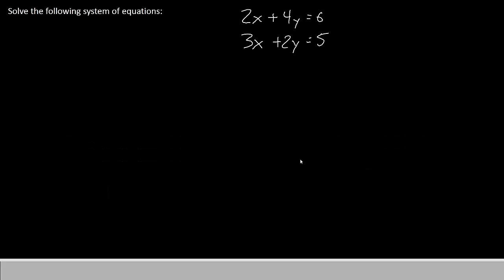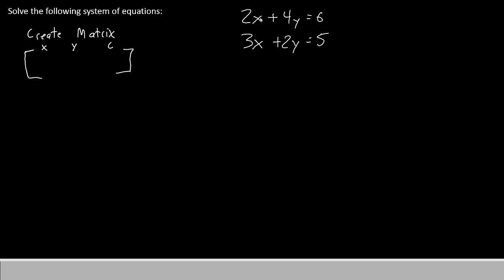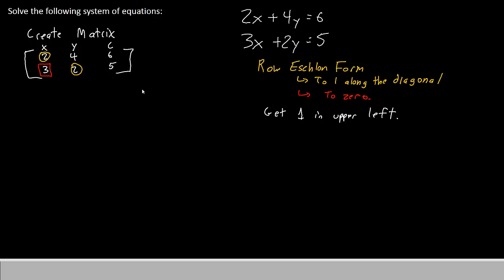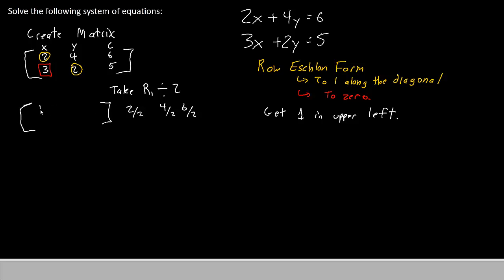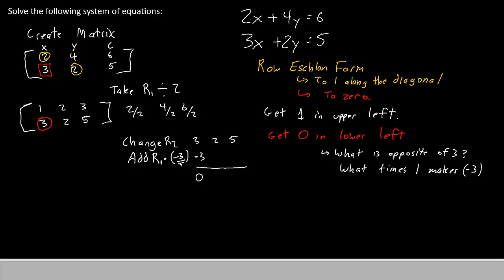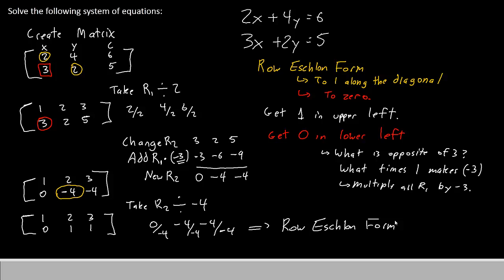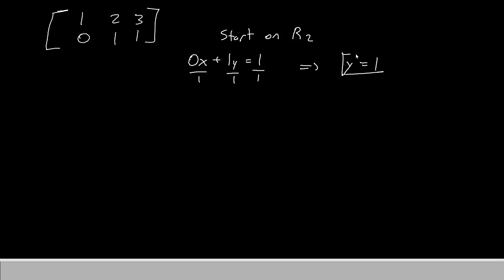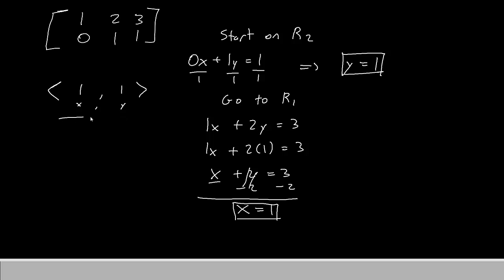MAT 171 - EP 43 Solving a System of Two Equations